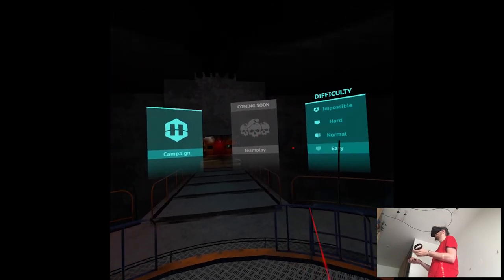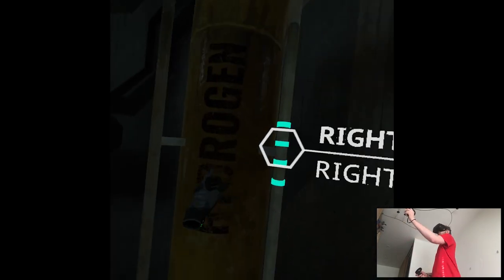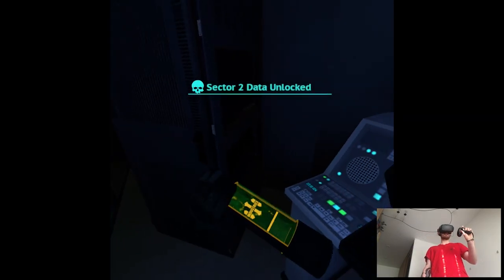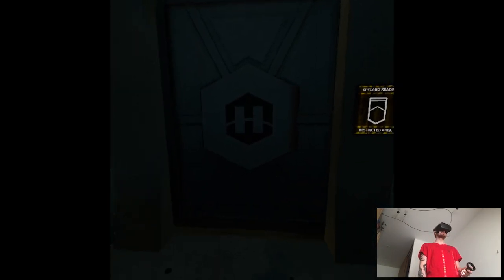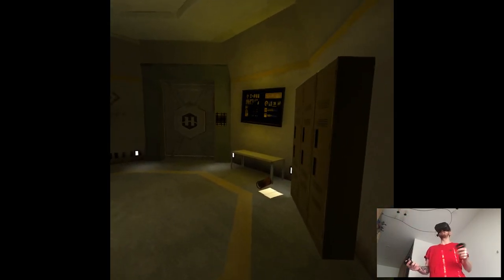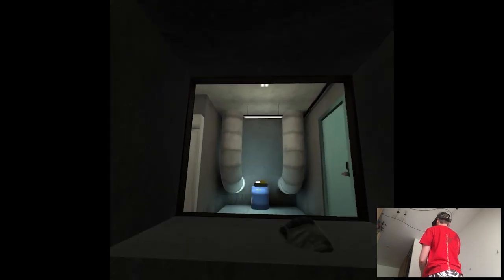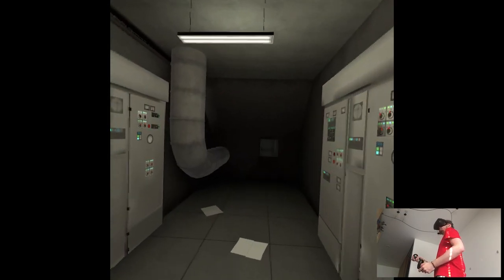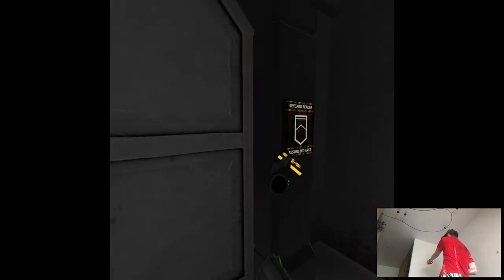SECRET UPDATE - Death Horizon: Reloaded | Part 7 Gameplay | Oculus Quest VR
Hi

New update dropped for this one so I'm like inclined to check it out at this point lol. I mean I hate horror stuff but you do what you gotta do right. Cool, so I'm out then have fun!

Short PC specs:

i9-9900KS
RTX 2080ti
32GB RAM 3200MHz
2TB SAMSUNG 970 EVO PLUS M.2